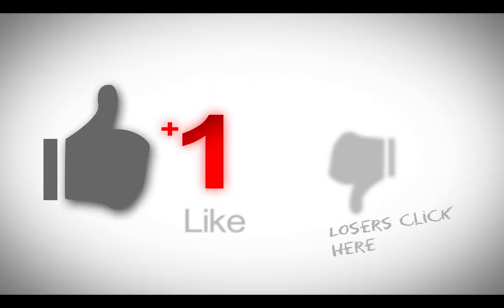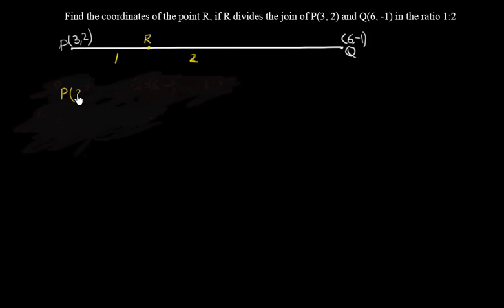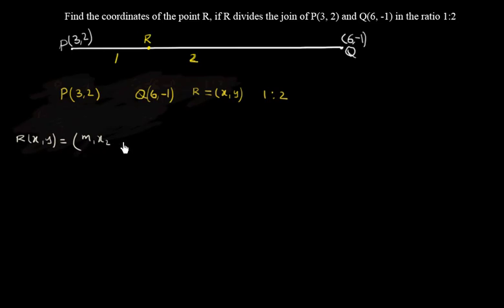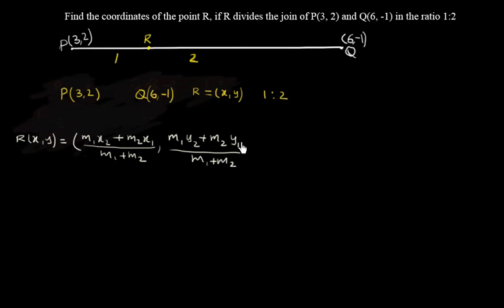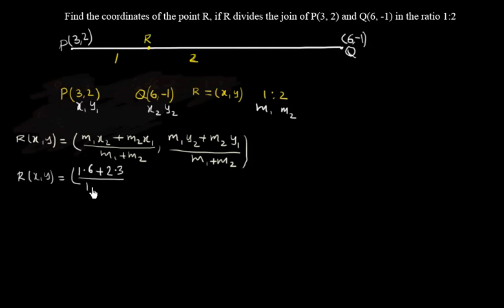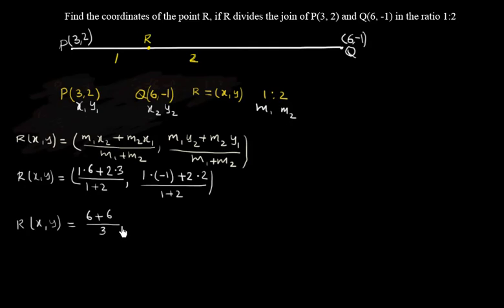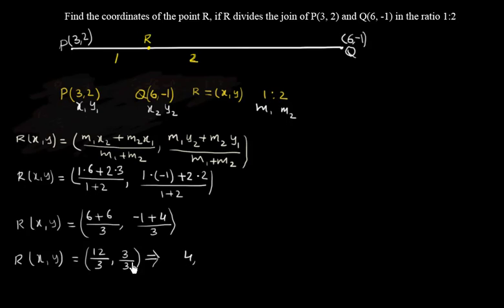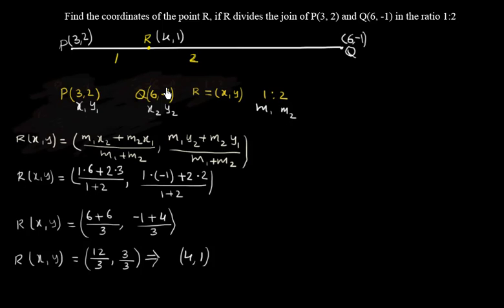Find the coordinates of the point R, if R divides the join of P(3, 2) and Q(6, -1) in the ratio 1:2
How to find the point which divides the joining the other two points in the given ratio